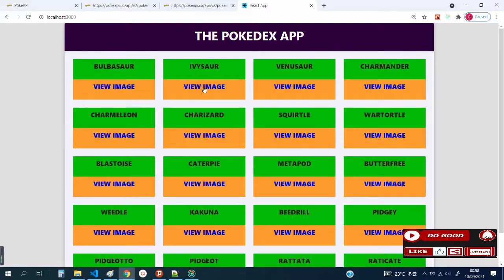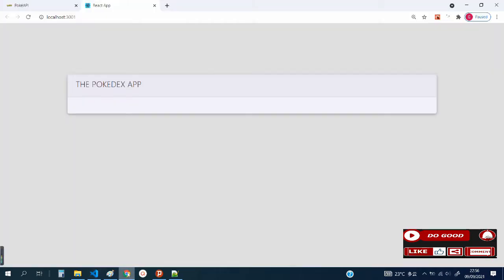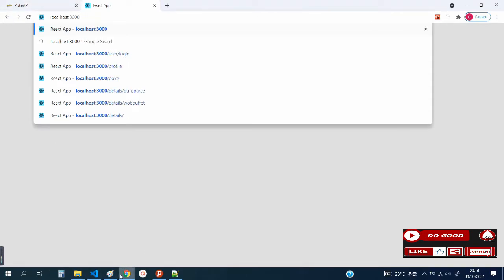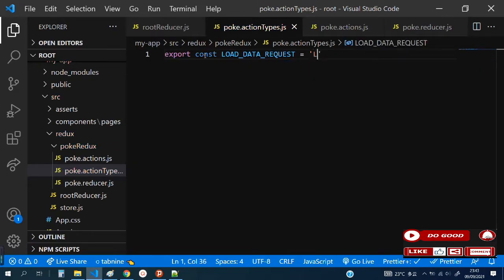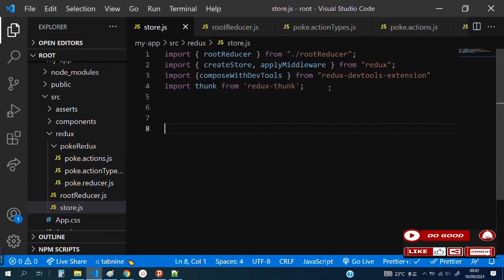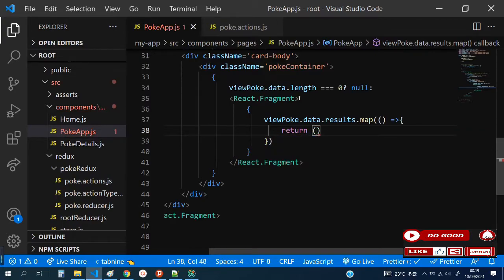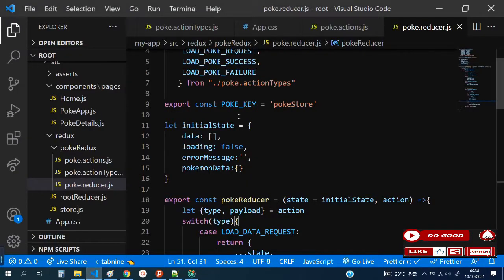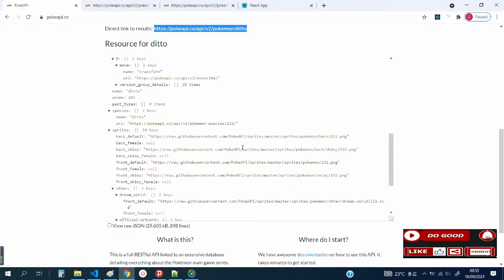Pokémon App with React Hooks & Redux for beginners - React Micro Project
In this video you will learn the beginner approach to using HTML, CSS, Bootstrap, React hooks and Redux to build a Pokémon App. You will also learn the simplified approach to building projects in a software company.